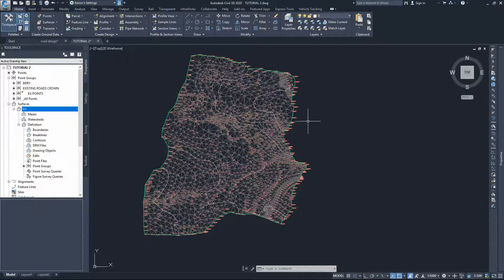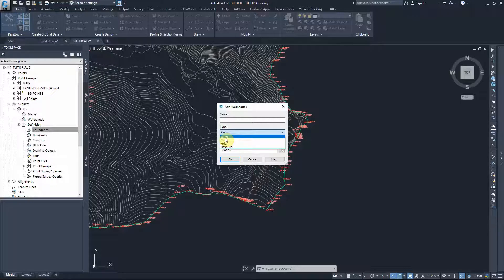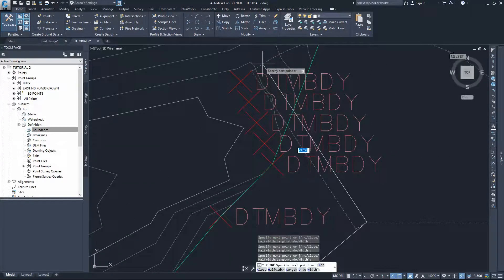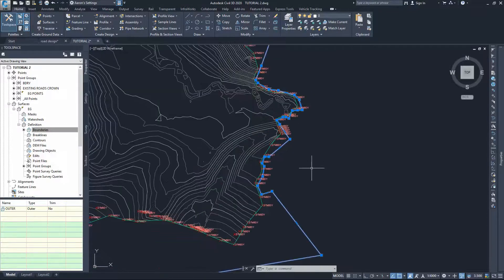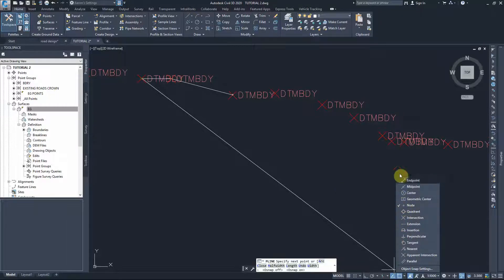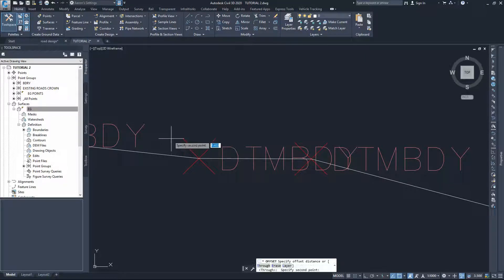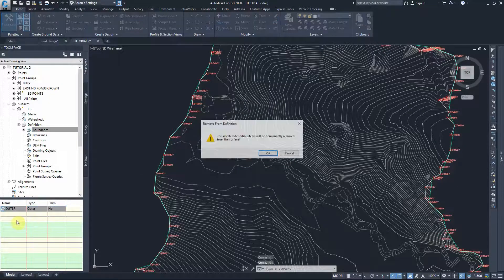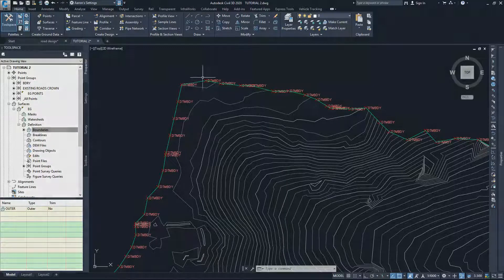Civil Drafting Tut2 Part4